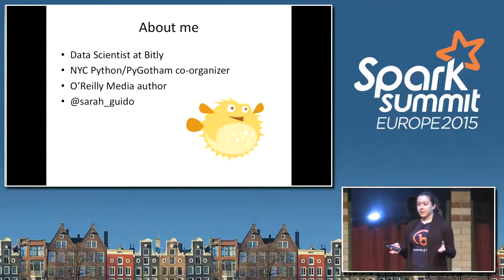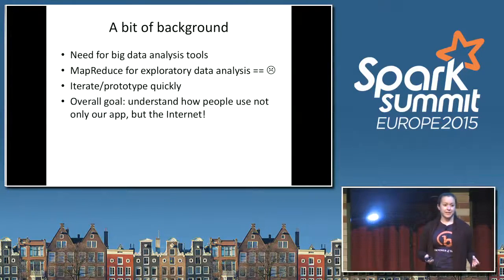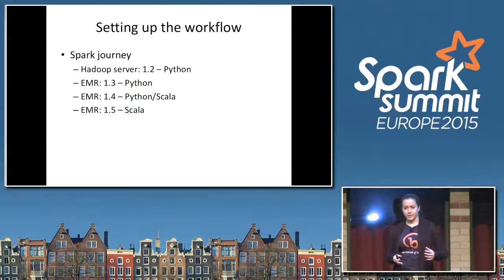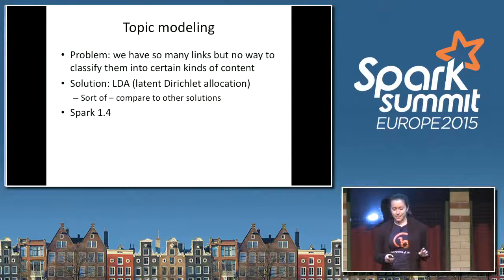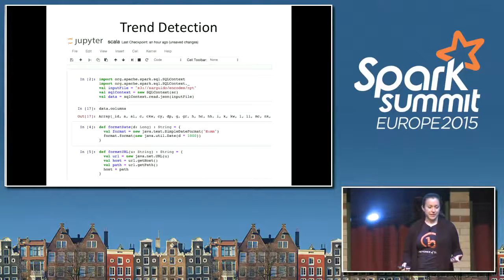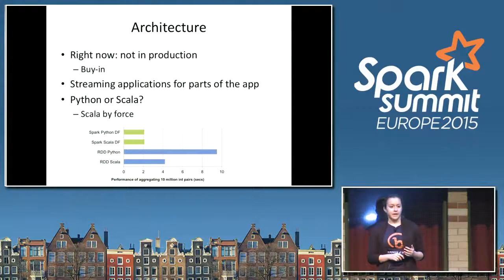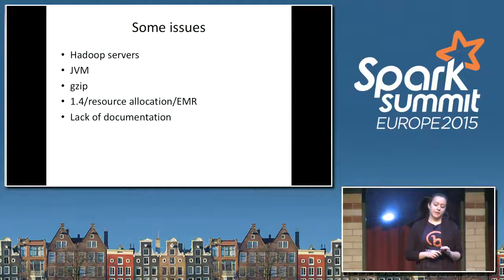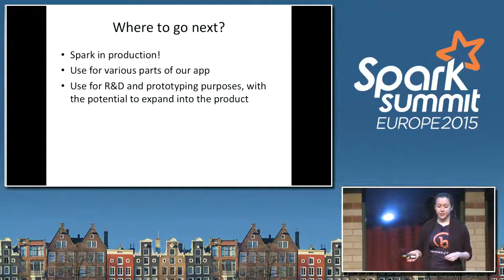Data Science at Scale : Using Apache Spark for Data Science at Bitly